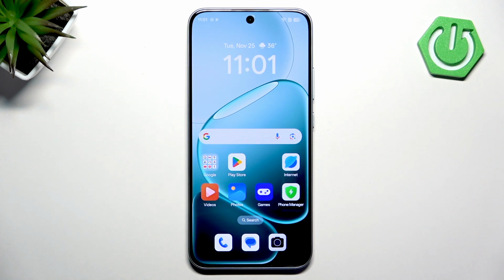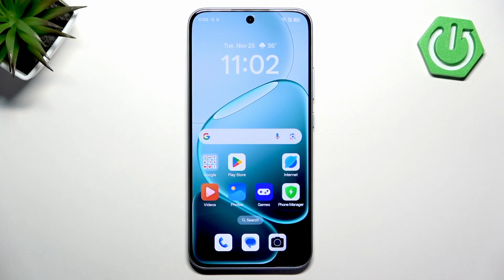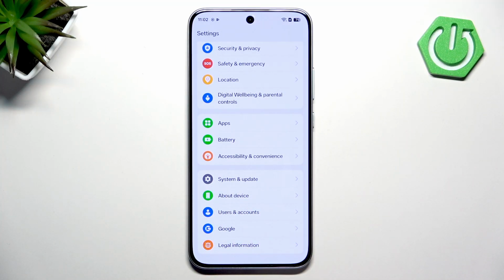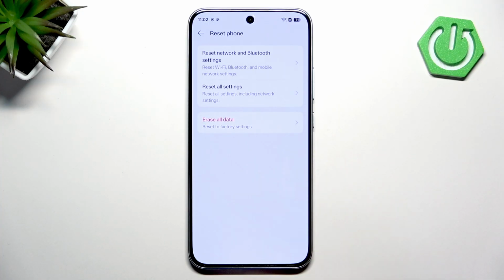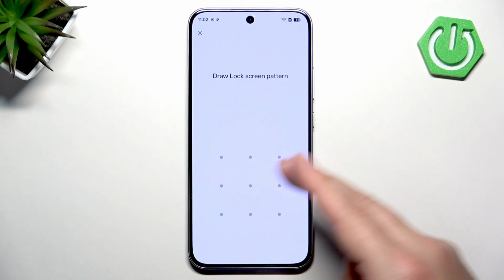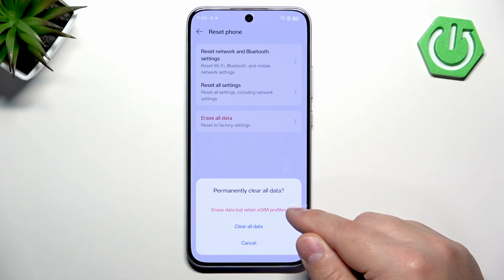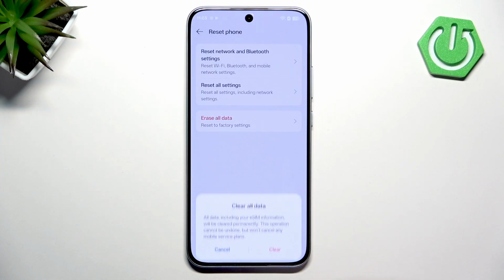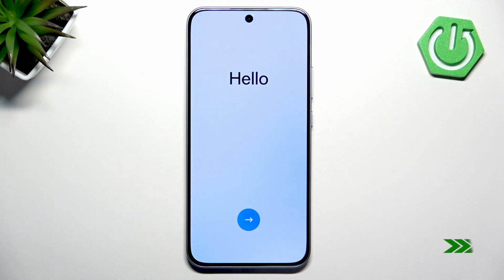OPPO A6 Pro 5G – How to Factory Reset (Global)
Learn how to perform a global factory reset on your OPPO A6 Pro 5G using only the phone's system settings. This video walks you step-by-step: check battery level, open Settings, go to System & Update → Backup & reset, choose Reset phone and select Erase data or Clear all data. You'll also see the option to keep eSIM profiles, how to enter your lock PIN if prompted, and what happens while the phone erases and restarts. Follow these steps carefully and back up any important files before proceeding.

How to factory reset OPPO A6 Pro 5G?
How to perform a global factory reset on OPPO A6 Pro 5G?
How to erase all data but retain eSIM on OPPO A6 Pro 5G?

0:00 Intro & safety tips (battery recommendation)
0:15 Open Settings on OPPO A6 Pro 5G
0:28 Go to System & Update → Backup & reset
0:46 Select Reset phone and tap Erase all data
1:06 Enter PIN if phone is locked and choose retain eSIM or clear all
1:18 Wait for the reset process to finish
1:32 Factory reset complete — final notes